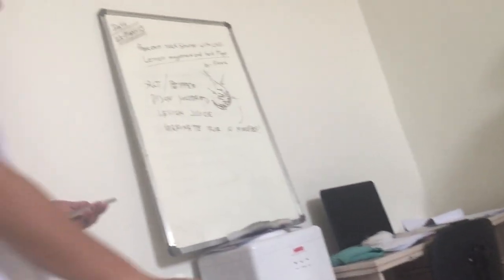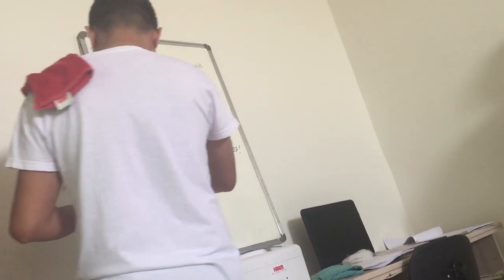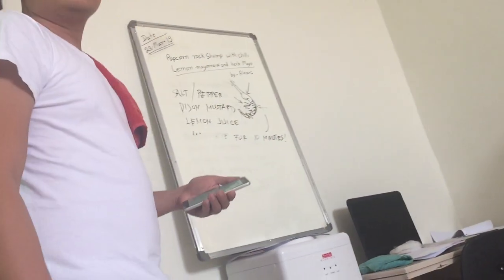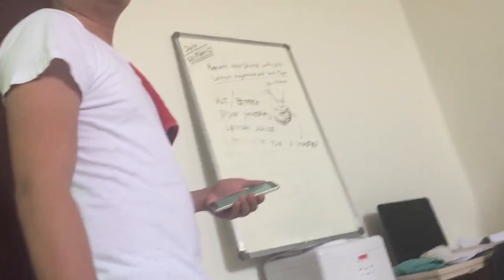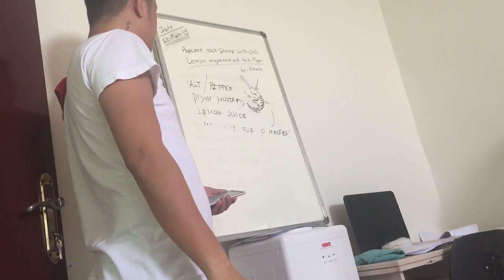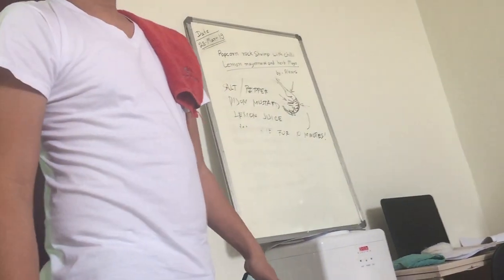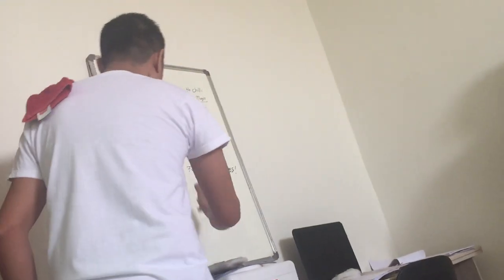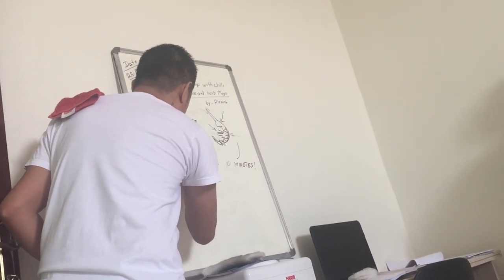High Class Chef - Watch And Subscribe Please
View Of Chef Class During Training Period

high class chef